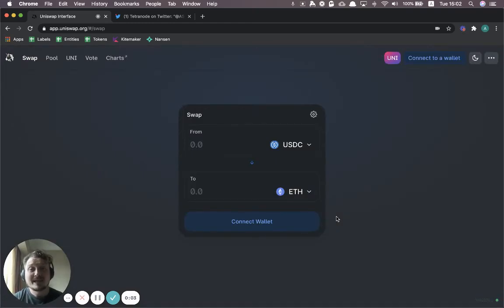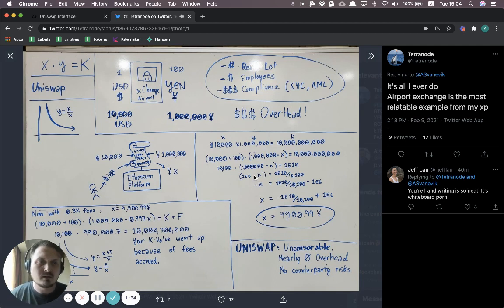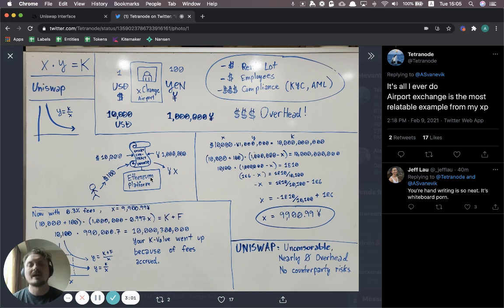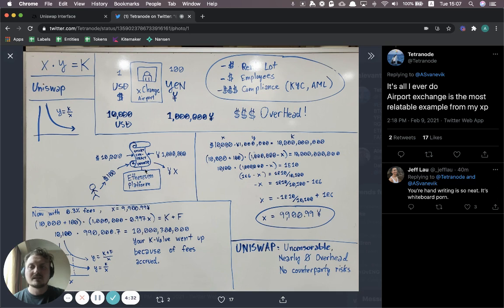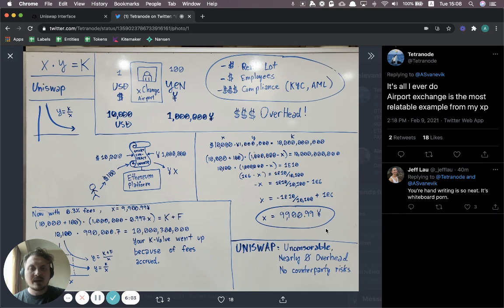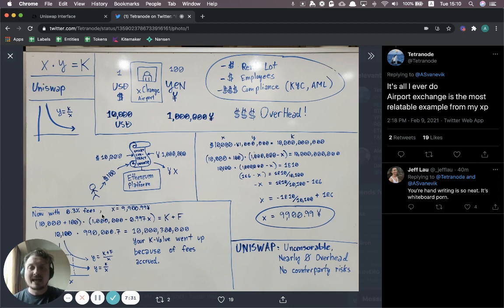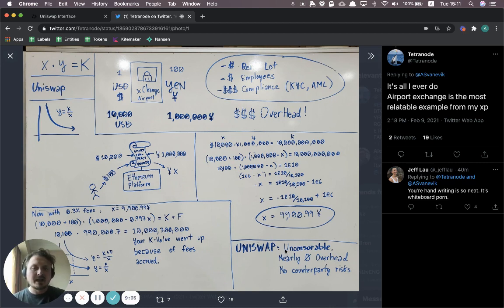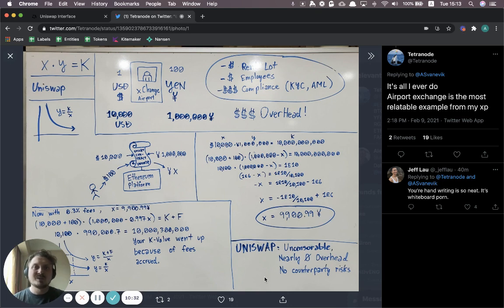10 min intro to Uniswap (and how it works)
What is Uniswap?
Why is Uniswap better than other (centralized) exchanges?
How does Uniswap work?